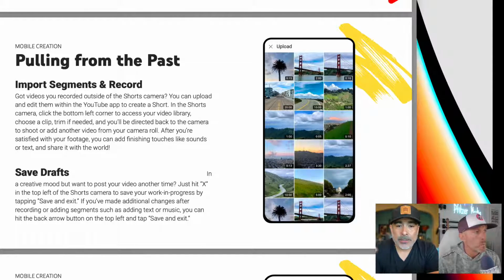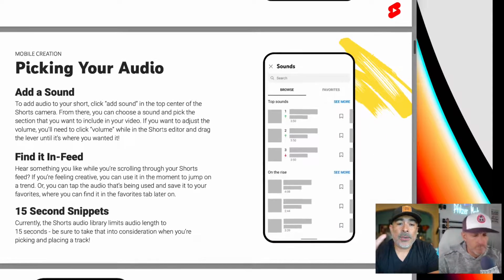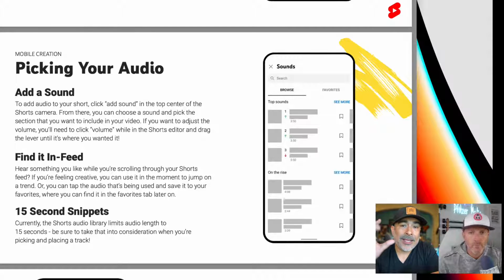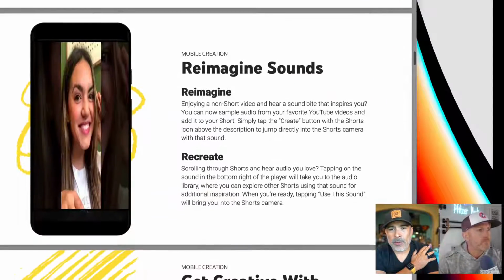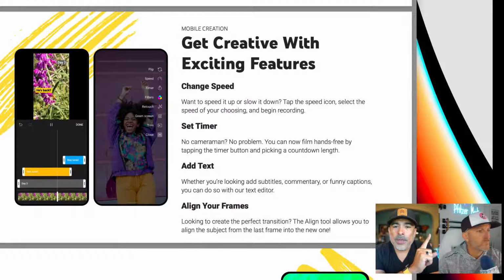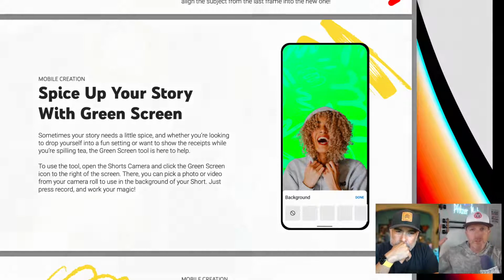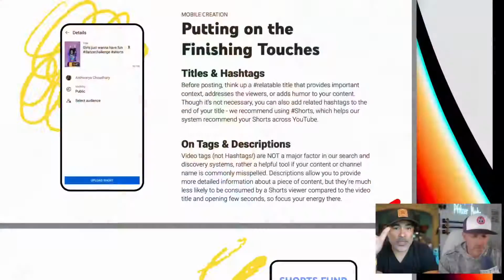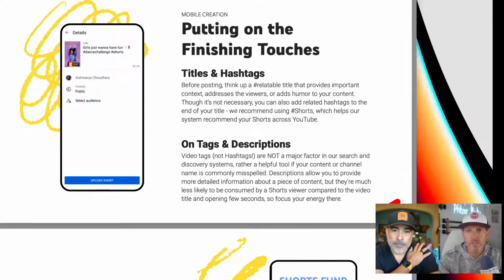These are the best practices for YouTube Shorts! | Daily Shots Ep. 4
With over 1.5 billion YouTube users now engaging with Shorts content every month – equivalent to 75% of the platform’s entire user base – it’s worth considering whether Short video clips may be of benefit in your YouTube strategy, and how you can use the format to best effect.

Which is where this new guide comes in – YouTube has published a new, 31-page overview of YouTube Shorts, covering everything from creating your video clips, to editing, to trend tips, analytics and more.

References:
YOUTUBE PUBLISHES NEW SHORTS USE GUIDE

Liked what you watched? Check us out to know more valuable and up-to-date Social Media information! You're most welcome in our group and we would appreciate a follow on our SM accounts below.

Drunk on Social Platforms
Bottoms Up! Newsletter